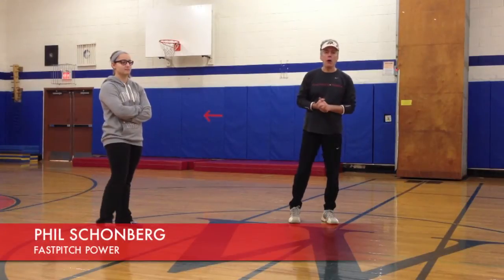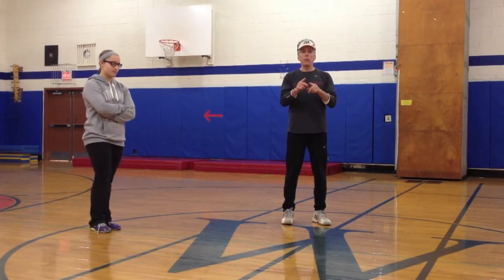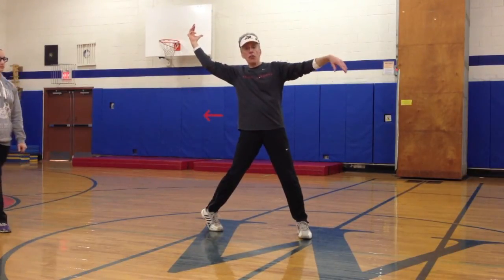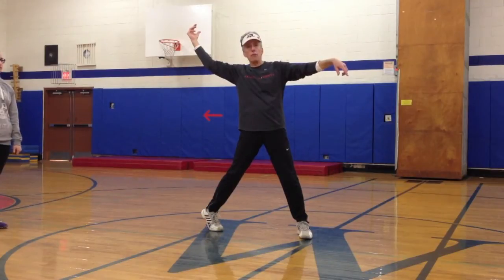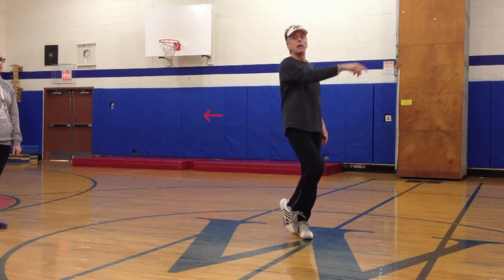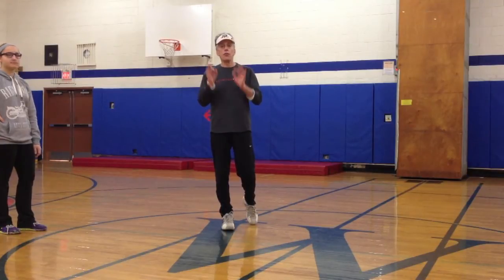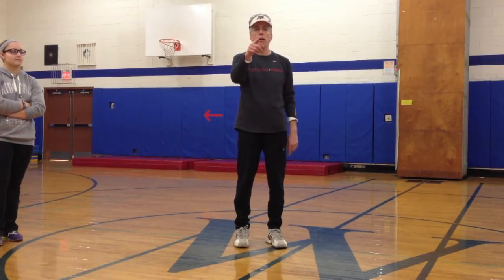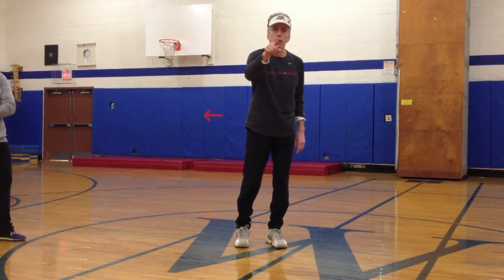Softball Pitching Mechanics: Balance and Timing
Phil Schonberg of Fastpitch Power talks about balance and timing in windmill pitching. for more free articles and videos